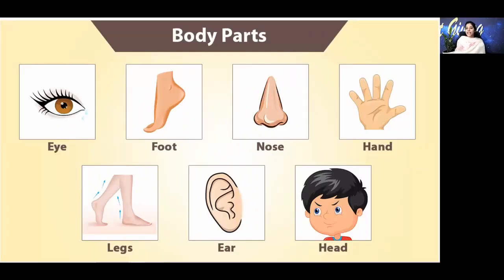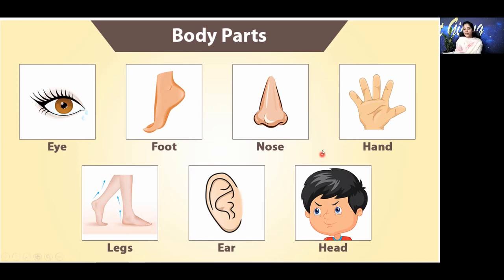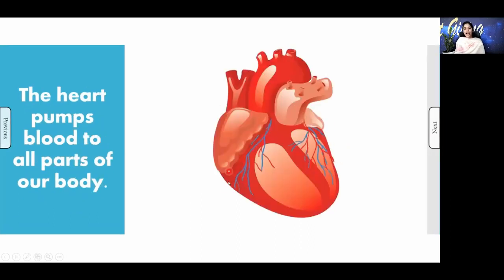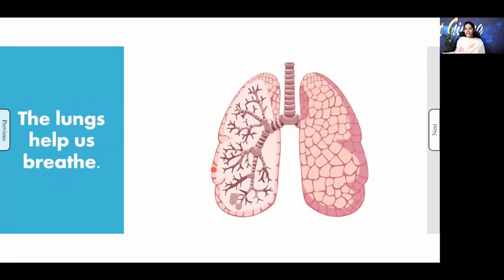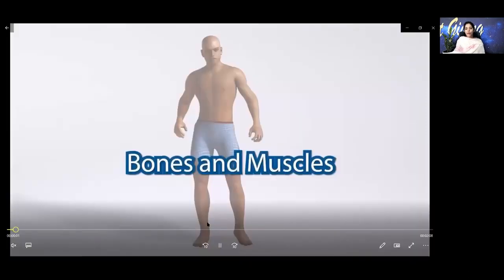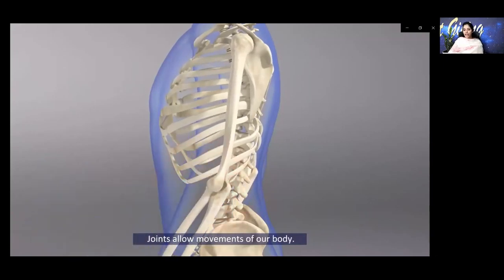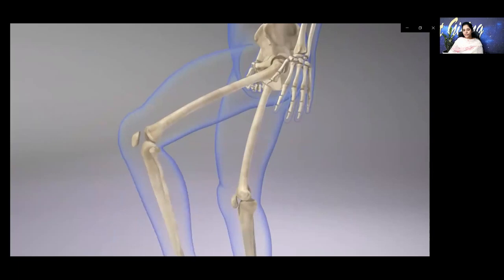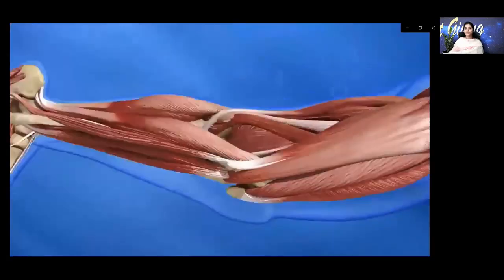CLASS 2 EVS Our Wonderful Body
Class 2 -Environmental Studies - Our wonderful body
Internal Organs , External Organs
Class Taken by Ms. Seby Sara - St Patrick's Academy , Angamaly,Kerala.